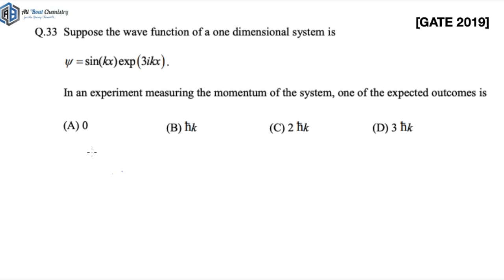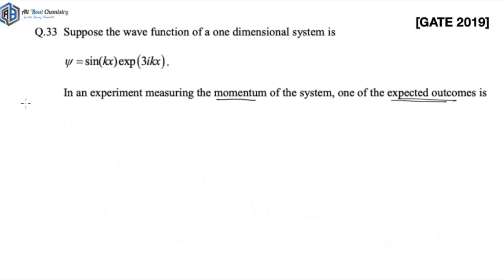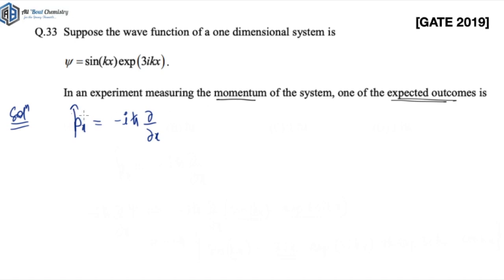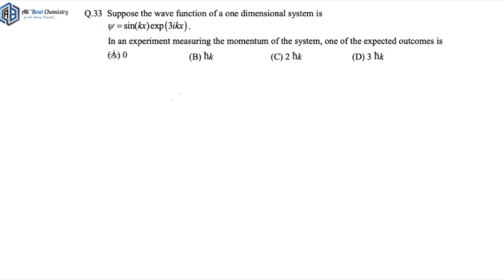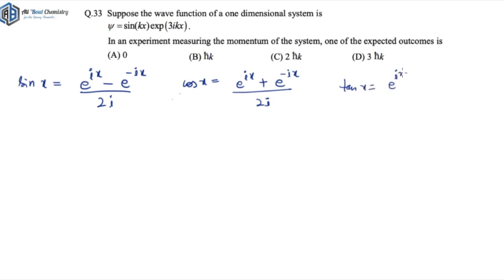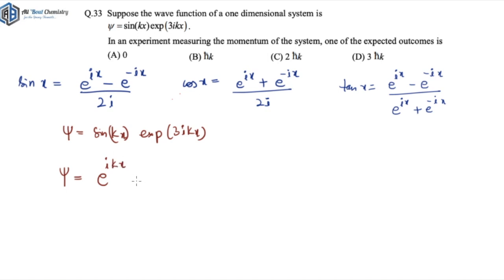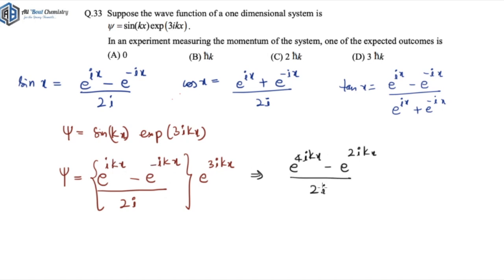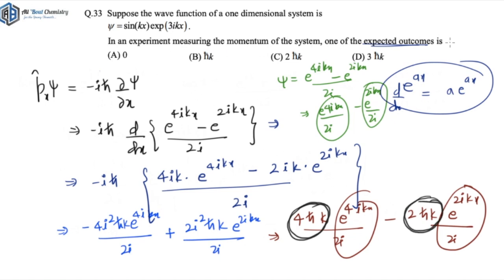CONCEPTUALISING GATE: Quantum Chemistry | Tricky Question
This video is a part of a new series on GATE.
Conceptualizing GATE is an initiative to provide those questions which are asked on a particular different concepts.

Prepare with my LIVE Classes on Unacademy Plus